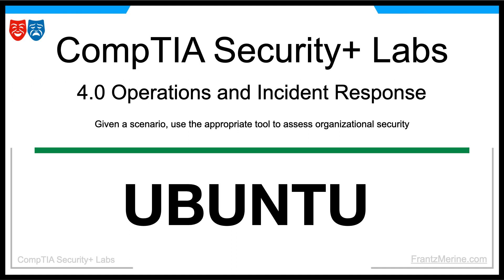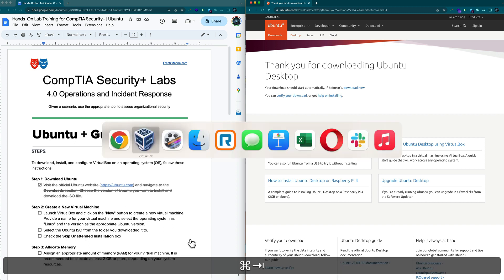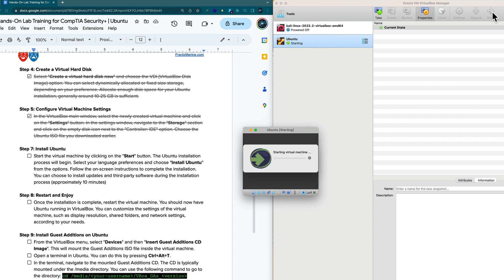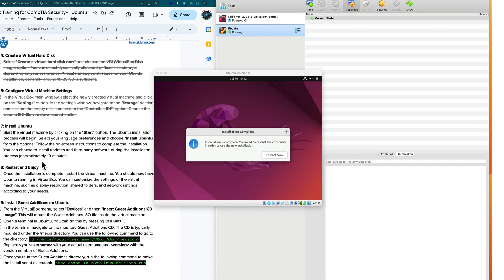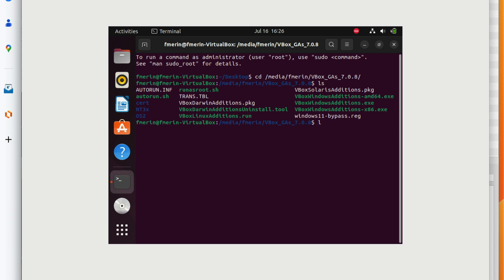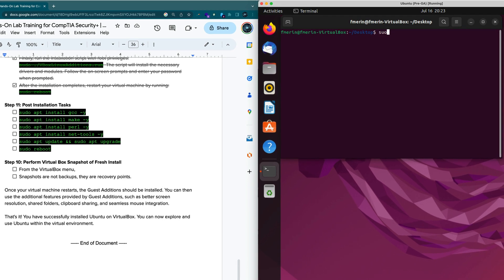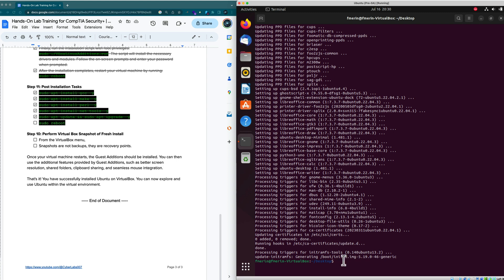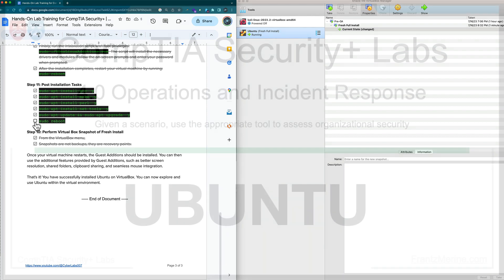Ubuntu Setup for Security+ Labs | Build a Linux Test Environment (Ep.6)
Welcome to CyberLabs007 — your go-to resource for hands-on cybersecurity labs!

In this video, you'll set up Ubuntu Linux as a secondary machine in your Security+ lab. This test environment will serve as a target system for learning blue team defense and red team attack techniques — a crucial step in mastering the Operations and Incident Response domain of the CompTIA Security+ (Exam SY0-701).

✅ What You’ll Learn:
How to install and configure Ubuntu in VirtualBox

Key system settings for lab performance and isolation

How to use Ubuntu as a target for network defense and offensive testing

🧠 Why This Matters:
Having multiple machines in your lab lets you simulate real-world attacks and responses. Ubuntu is perfect for creating victim machines, hosting vulnerable services, and learning how to monitor, defend, and patch systems — all core skills for the Security+ exam and cybersecurity roles.

If you find this helpful, consider supporting the channel to keep the labs going:

🔍 FAQs
What is Ubuntu Linux?
A free, open-source Linux operating system known for its ease of use and wide support.

Students, developers, cybersecurity pros, and anyone who wants a flexible Linux OS.

Where can I install it?
Ubuntu runs on desktops, laptops, virtual machines, and cloud environments.

Why include Ubuntu in a Security+ lab?
It gives you a stable, realistic system to practice reconnaissance, scanning, patching, and securing.

How is it used in real-world labs?
As a target machine for testing exploits, hardening procedures, and forensics.

Next up: pfSense Firewall Setup — turn your lab into a full-featured network with routing and DHCP services!